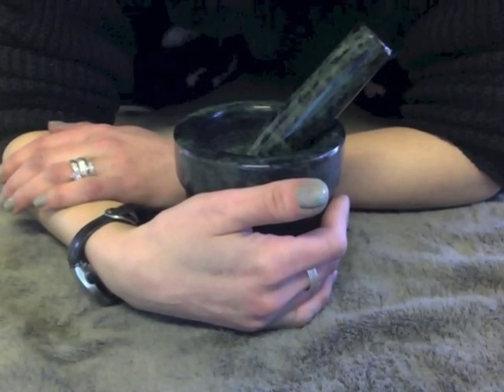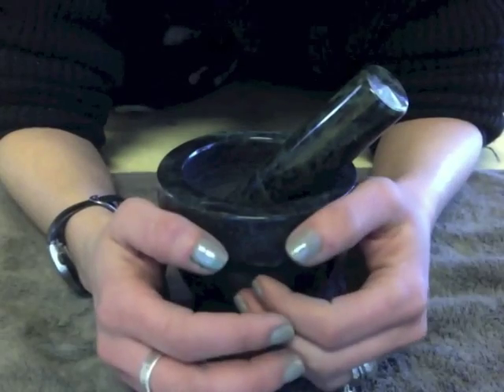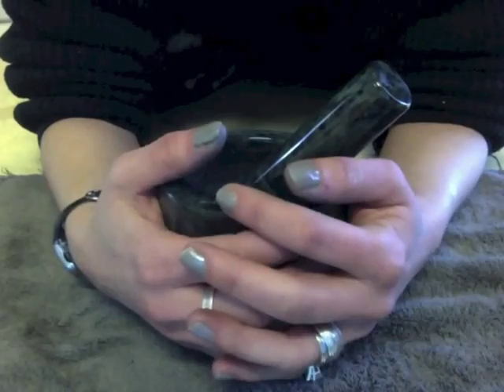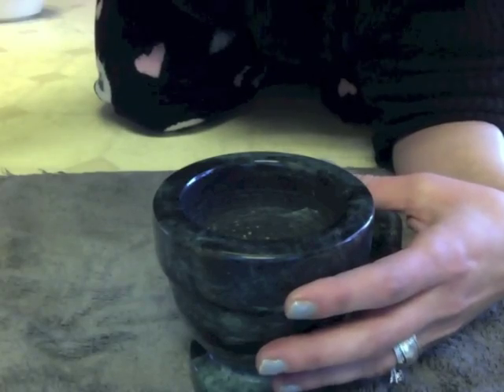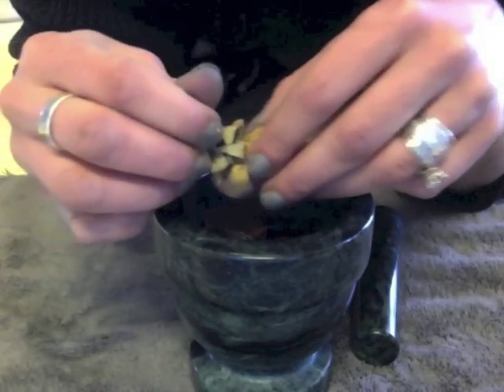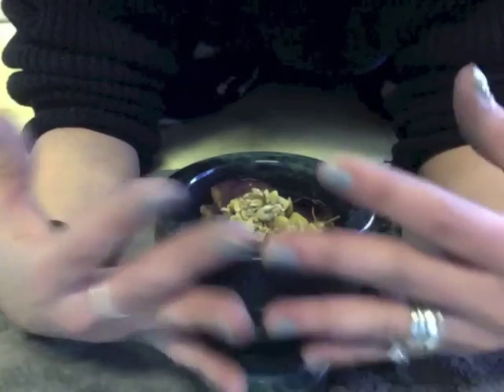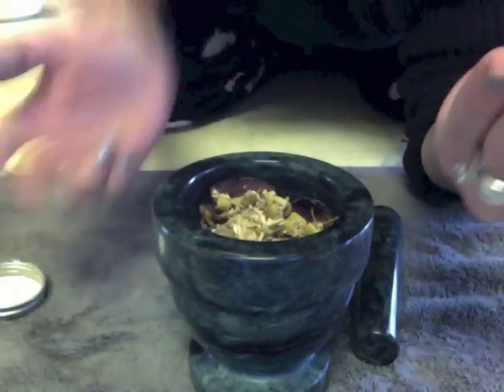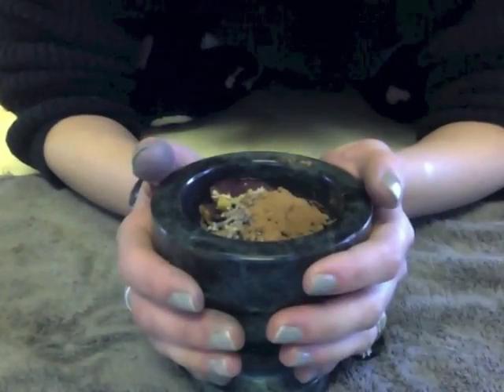7 Ingredient Ostara Incense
Hello Everyone!!! Its tutorial time again!!! :)
In this brief video I share with you my own recipe for a 7 ingredient Ostara Incense that was inspired by a wonderful witch by the name of Meg/Elizabeth Story. I hope you enjoy this video, and please do be sure to check out the links featured below:

The background image I used for my custom thumbnail came from publicdomainpictures.net